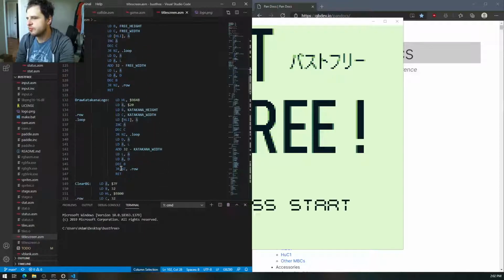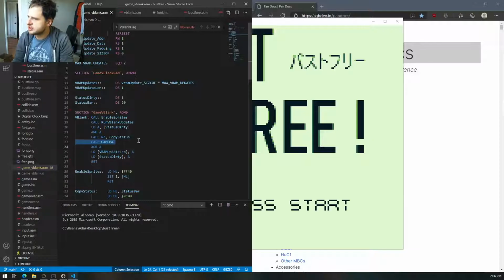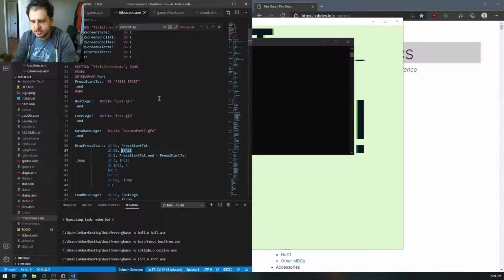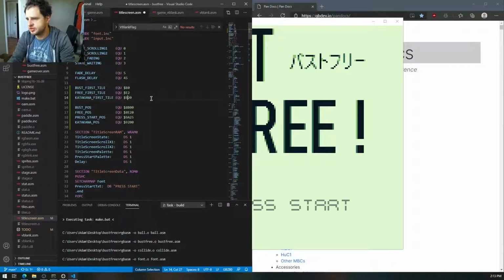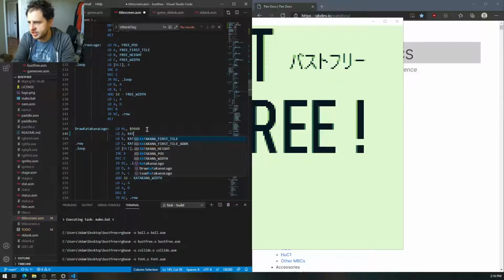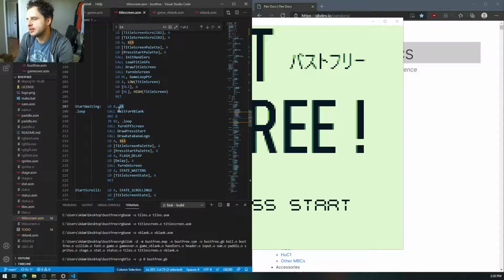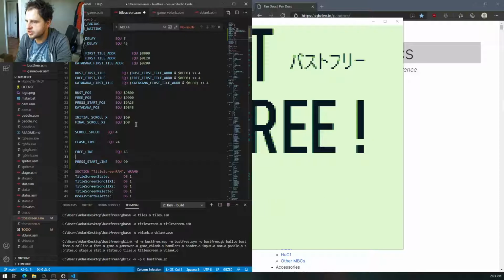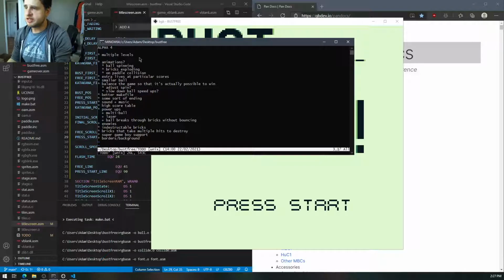game boy homebrew asm coding day $13 - prepping the alpha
i wish i could say this was an exciting day, but it's not it's just not. thanks for sticking with me regardless.

we do some minor refactors and code clean ups in preparation for alpha 3.